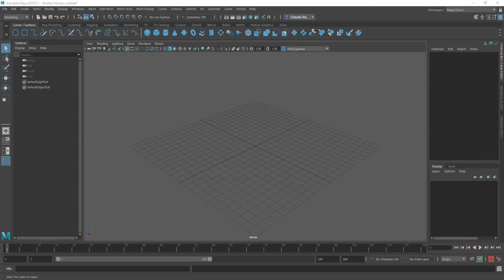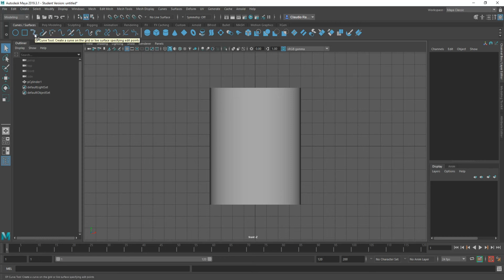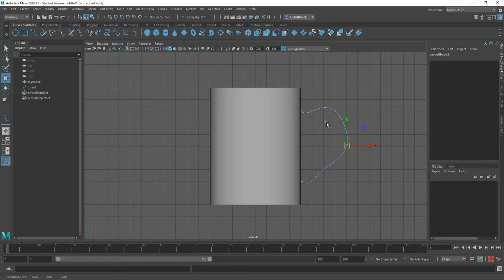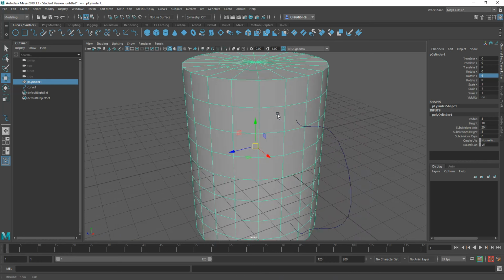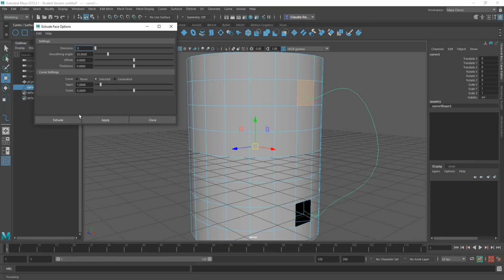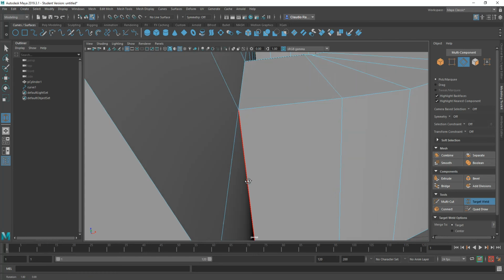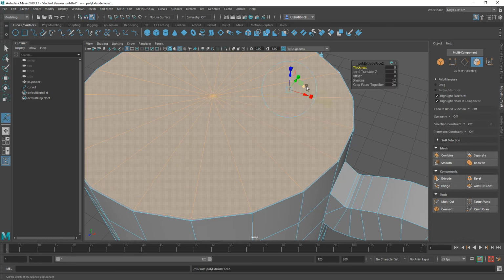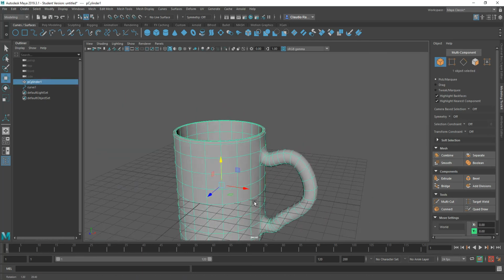Maya Tips - Extrude on a Path